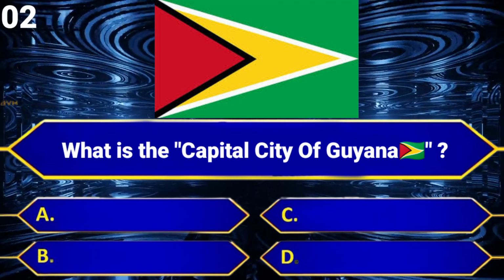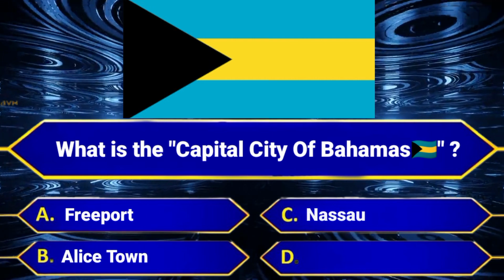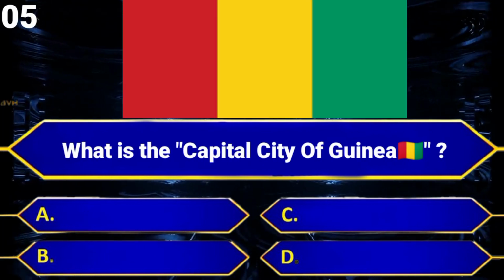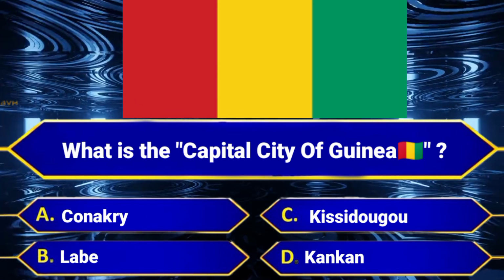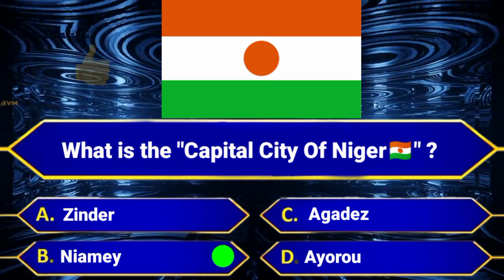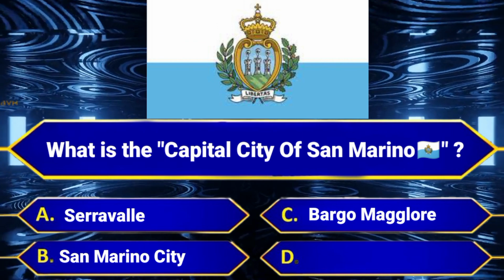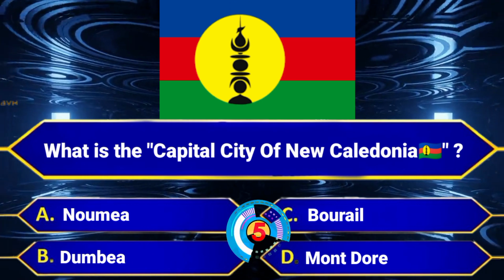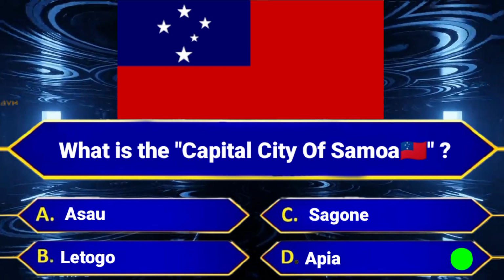Capital Cities Of Countries #15 | World GK | Trivia Questions | Quiz Show | BVN Nayak